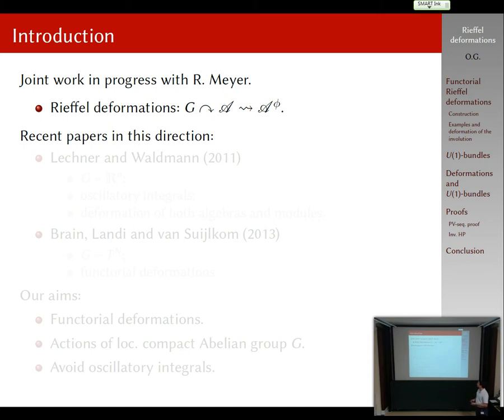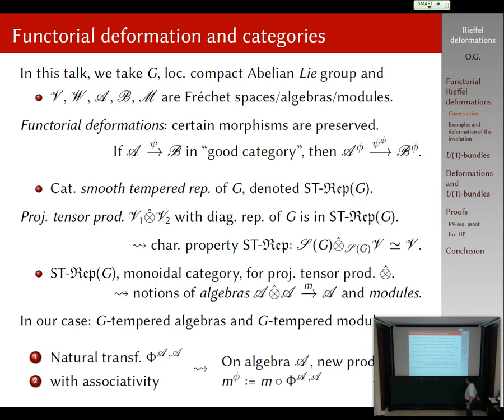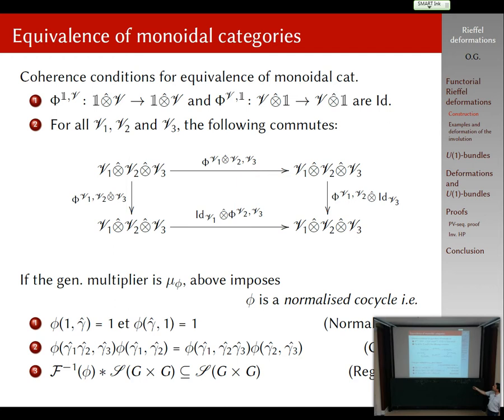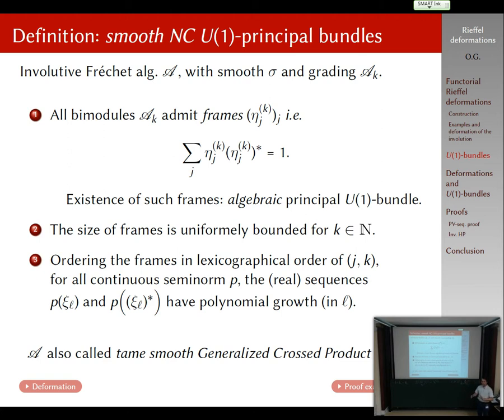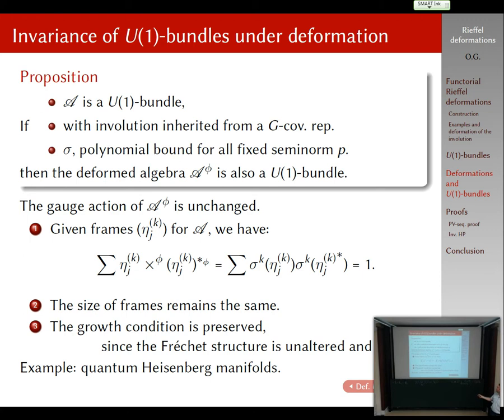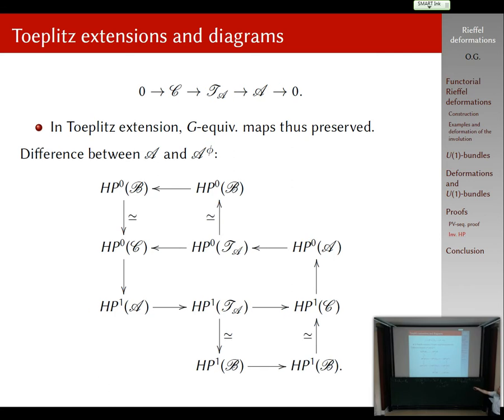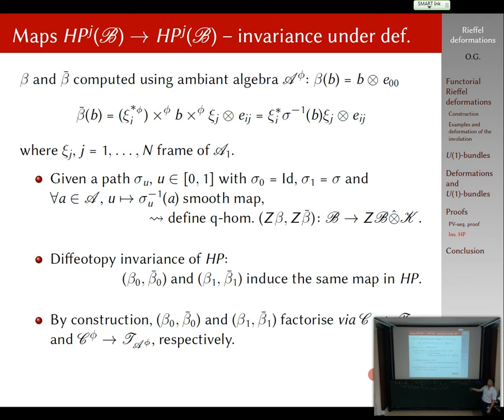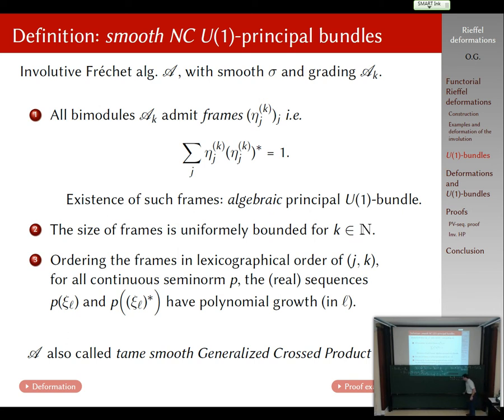Oliver Gabriel: Functorial Rieffel deformations and (periodic) cyclic cohomology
Inspired by previous work by S. Brain, G. Landi and W. van Suijlekom, we study functorial deformations of algebras and modules based on actions of Abelian locally compact groups. We consider the case of G = S^1 \times \mathbb Z, provide an explicit form for the deformation and show how functoriality can be used to prove invariance of periodic cyclic cohomology under the deformation (for the particular case of generalized crossed products). This talk is based on work in progress in collaboration with R. Meyer.